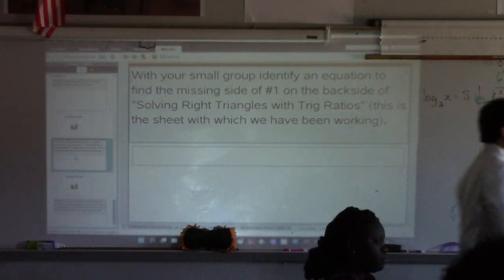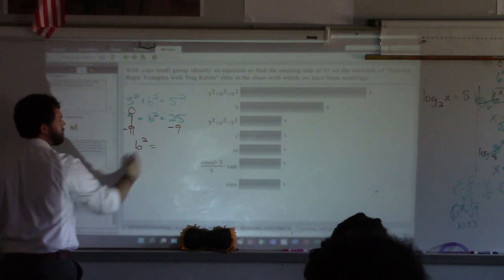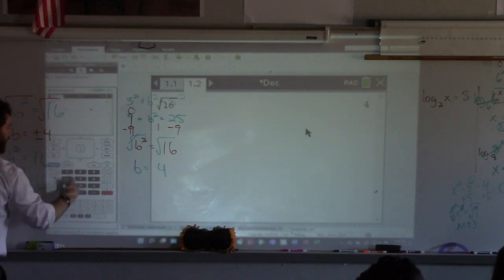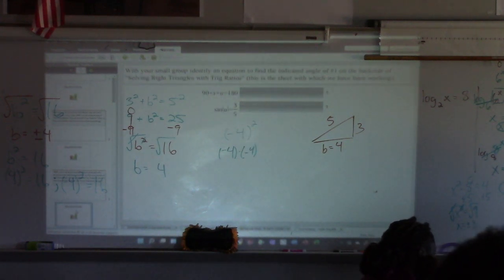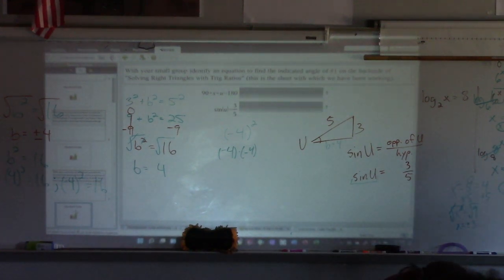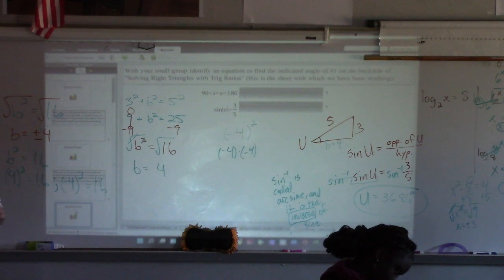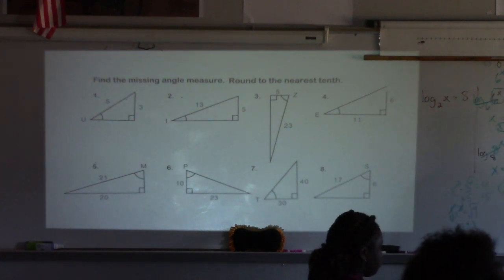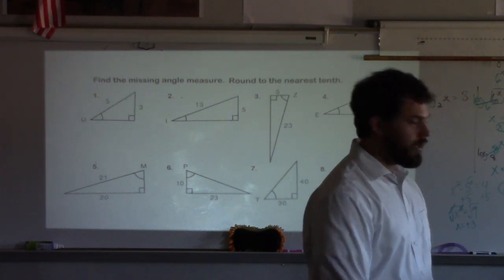Dec 8 Geom w DA Solving Right Triangles using Trig (Introduction of the inverse trig operations)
0:00-21:00 This time was dedicated to the bell-ringer, and we discussed an equation we could use to solve for an unknown side length if we knew a side, and then we discussed an equation that we could use to solve for an unknown angle measure. I used #1 from the backside of Solving Right Triangles with Trig Ratios as the setting for this discussion.

An important new concept I discussed with students heavily is the inverse of trig operations. Make sure you understand this concept and proper notation.

Students worked within their small groups for the rest of the video before I remembered to pause.